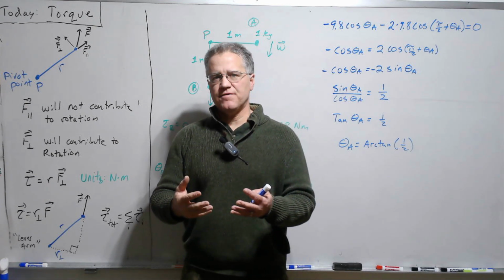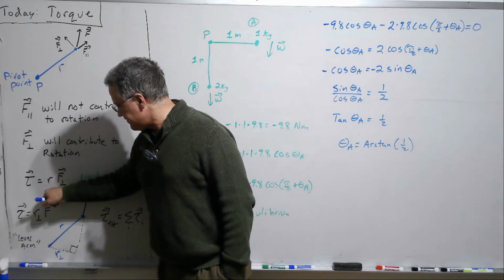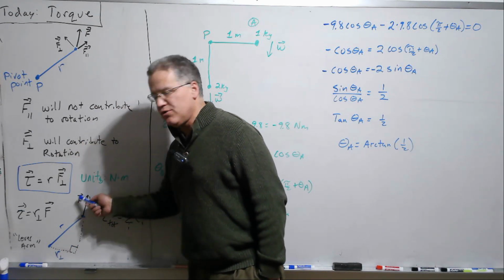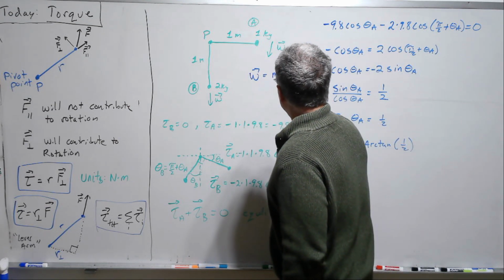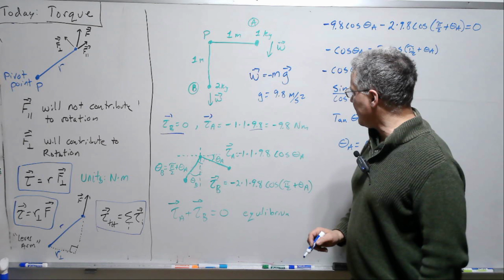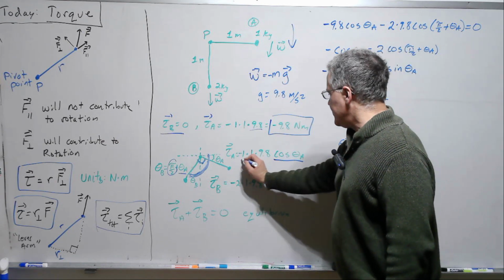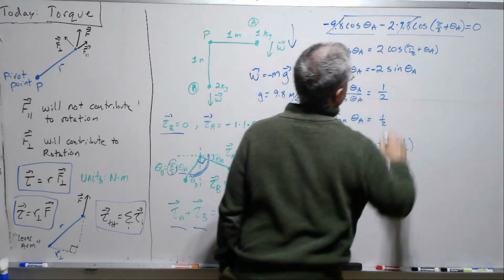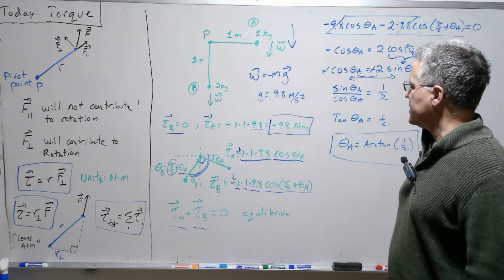Torque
Dive into the principles of torque and its pivotal role in rotational motion in our latest video lecture! This comprehensive presentation explores the concept of torque, the rotational force that causes objects to spin or rotate around an axis. Through detailed illustrations and practical examples, we unravel how torque is influenced by the force applied, the distance from the pivot point, and the angle of application.

Perfect for students diving into the mechanics of rotation, this lecture covers essential topics such as the calculation of torque using the perpendicular component of force and the significance of the lever arm. We also delve into the concept of the center of gravity and its critical impact on the stability and torque experienced by an object.

Whether you're a physics enthusiast curious about the fundamentals of rotational dynamics or a student seeking to understand how torque applies to everyday objects and machinery, this lecture provides valuable insights. Supported by visual aids and real-world applications, we ensure a clear and engaging learning experience.

Moreover, for those interested in exploring the intersection of physics with chemistry, this lecture offers an intriguing perspective on how torque and rotational motion principles can be applied to understand molecular structures and behaviors.

Don't miss this opportunity to enhance your understanding of torque and its applications. For further exploration and to test your knowledge, visit our course page for "Introduction to Physical Chemistry I"

Watch the video now and embark on a journey to master the dynamics of torque and unlock the secrets of rotational motion in both physical and chemical worlds.